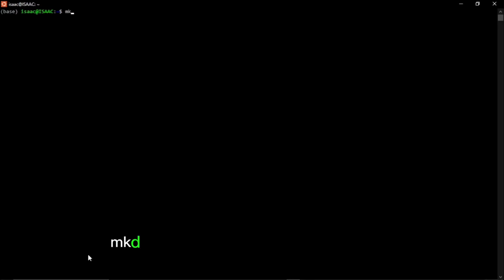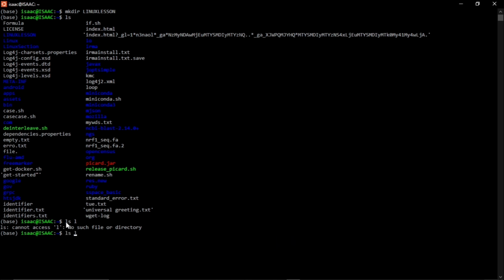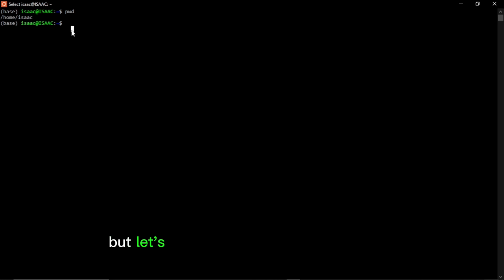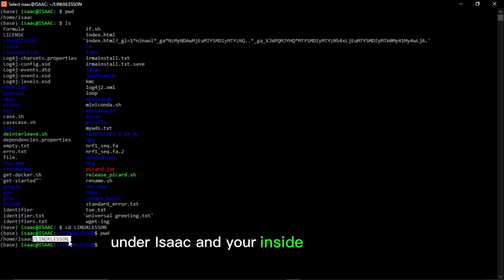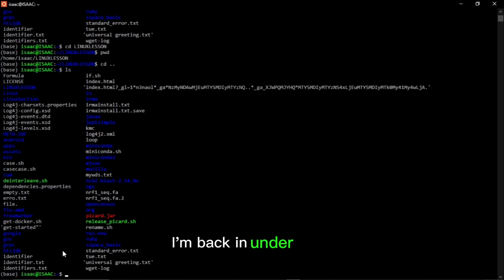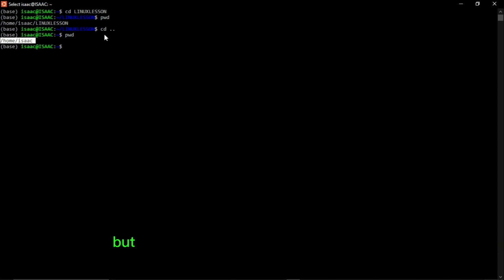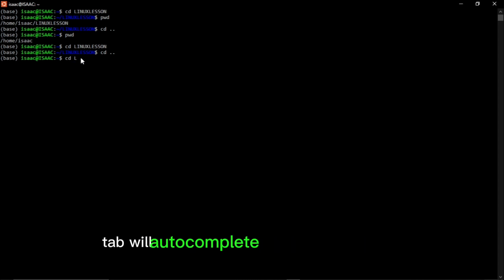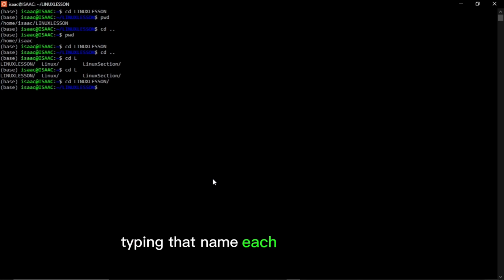Linux Basics: Learn How to Create and Manage Folders/Directories with Ease! 📁💻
🤔 New to the world of Linux? Wondering how to navigate the system and effectively manage your files and folders? Look no further! In this beginner-friendly tutorial, we're here to guide you through the process of creating and managing folders/directories in the Linux environment. Whether you're a novice or just looking to refresh your skills, our step-by-step instructions will empower you to confidently organize your files and streamline your digital workspace. Let's dive in and unlock the essential skills you need to master Linux folder management! 📂🔑

💡 Ready to take your first steps in Linux file organization? Join us as we break down the process of creating and managing folders/directories in the Linux system. From understanding the command line to executing simple yet powerful commands, you'll gain the knowledge you need to organize your files efficiently. Whether you're exploring Linux for the first time or seeking to enhance your proficiency, this tutorial is your go-to resource for mastering the fundamentals of folder management on a Linux platform. 🌟🖥️

🕵️‍♂️ Ever asked yourself, "How do I create and manage folders in Linux?" or "What are the basic Linux commands for file organization?" You're in the right place! Our tutorial will guide you through the essential steps, making Linux folder management a breeze. Get ready to become a pro at creating, navigating, and optimizing your directory structure in no time. By the end of this tutorial, you'll have the confidence to take control of your files and folders within the Linux environment. Let's get started on your Linux journey today! 🚀📂